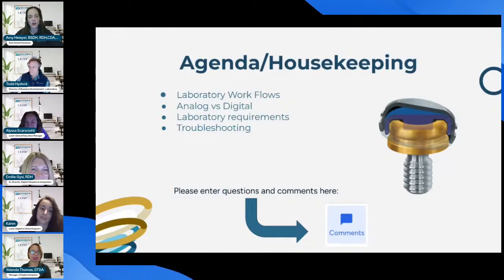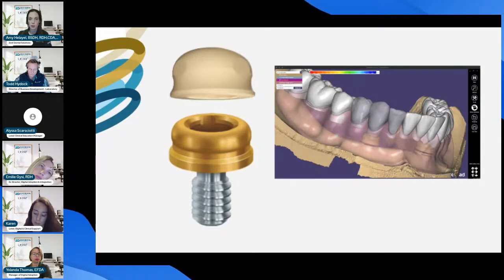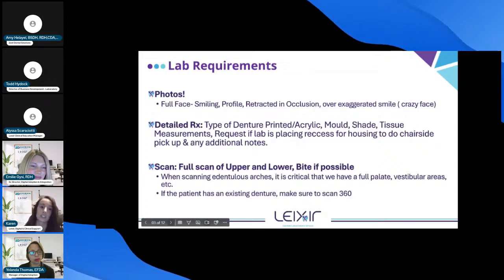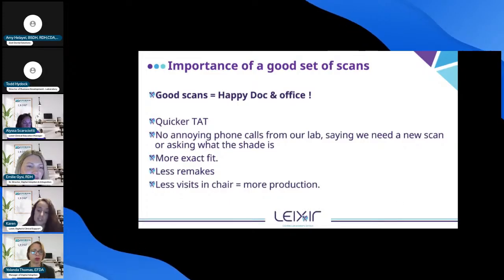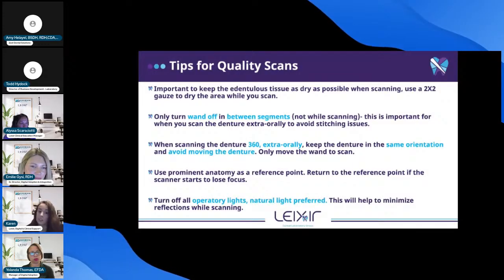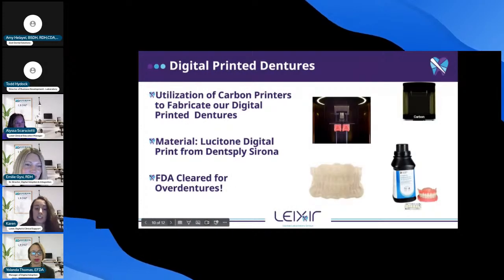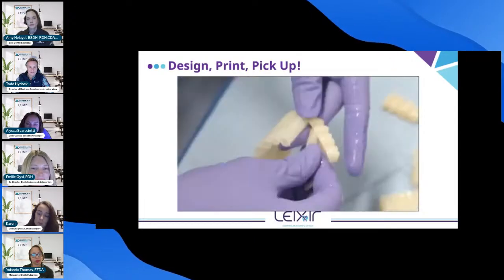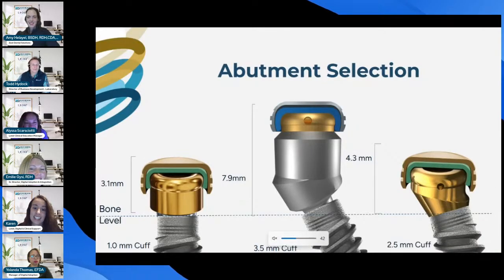Rethinking Edentulism: An Exclusive 3-Part Webinar Series From Overdentures to Fixed Full Arch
The series is designed to help clinicians:

* Increase clinical case acceptance
* Streamline implant workflows
* Identify and troubleshoot common clinical challenges

Participants will also explore both digital and analog workflows with Leixir Dental Laboratory Group, with an emphasis on effective communication between the clinician and the dental laboratory.

Learning Objectives:

By the end of this series, participants will be able to:

* Review clinical cases and case workup for implant-retained overdenture therapy
* Understand clinical workflows and patient selection for fixed full-arch therapy
* Apply efficient restorative techniques to improve clinical productivity
* Communicate effectively with the dental laboratory using both digital and analog workflows for overdenture and fixed full-arch cases
* Recognize, manage, and prevent common complications associated with these therapies